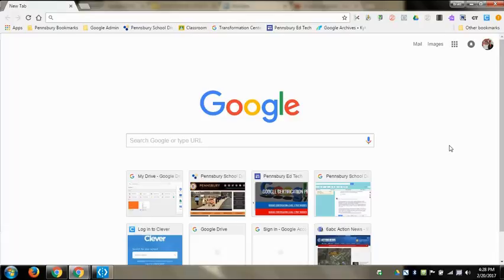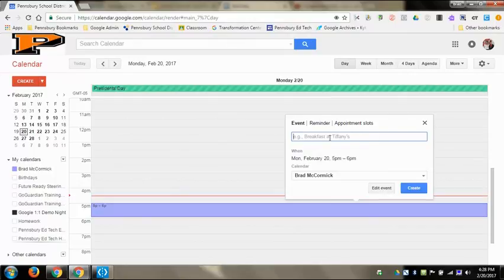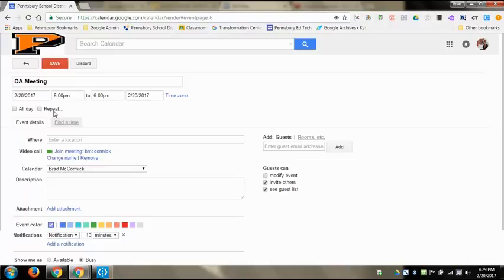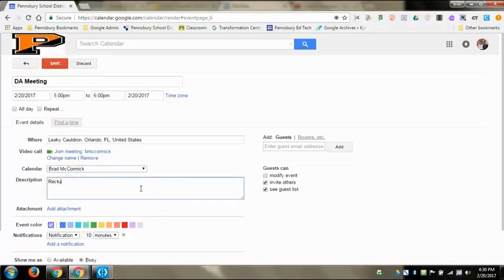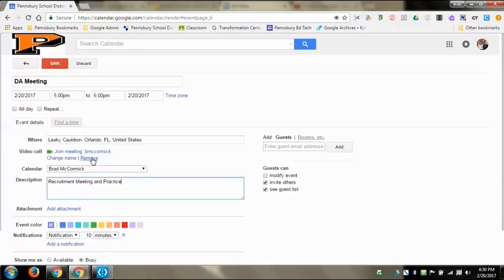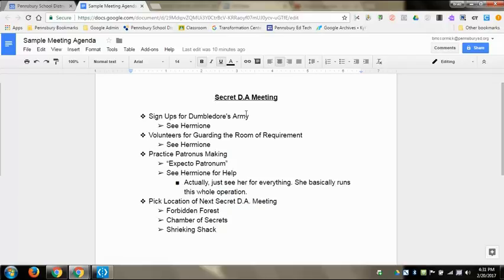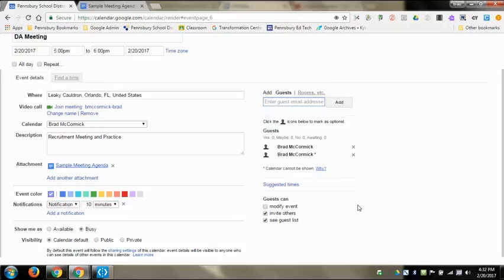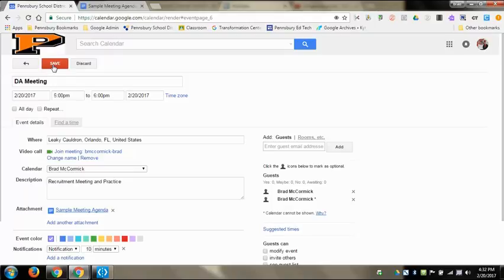Google Calendar: Setting Up a Meeting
Learn how to set up a meeting using Google Calendar. Pick a day, time, and location, add an attachment of a working Agenda Doc, and invite people to attend the event.